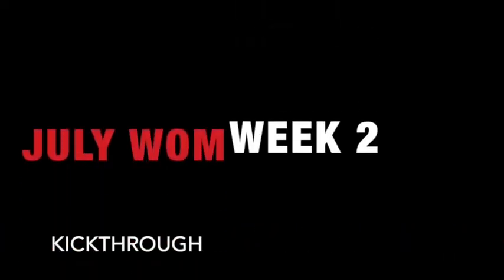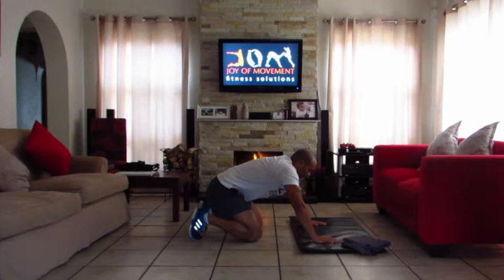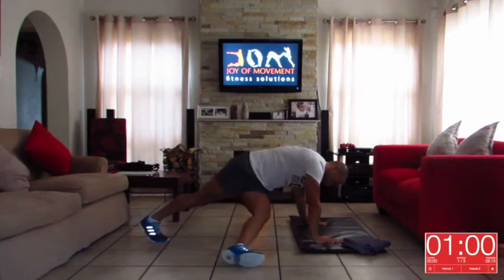How to do a kick through